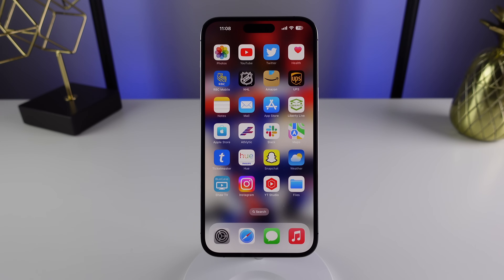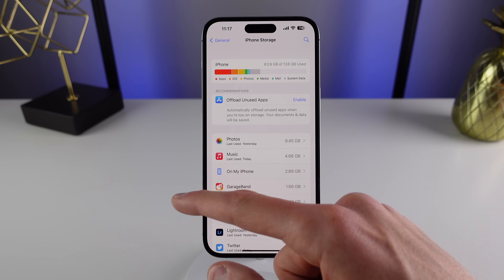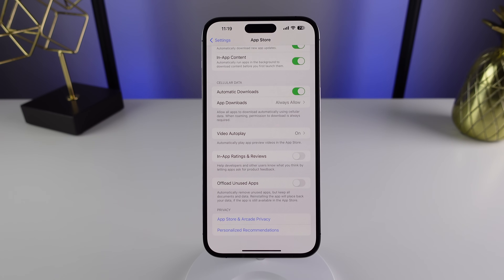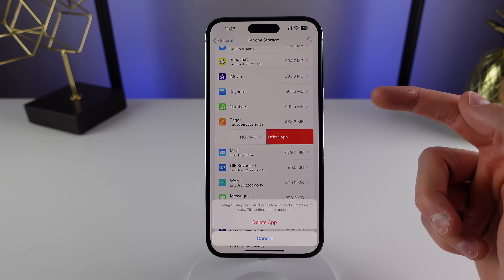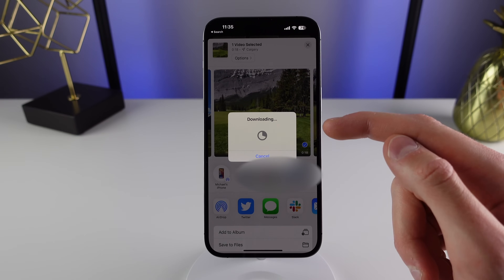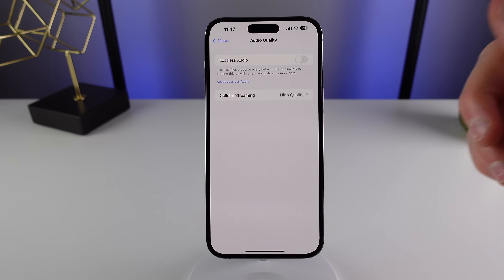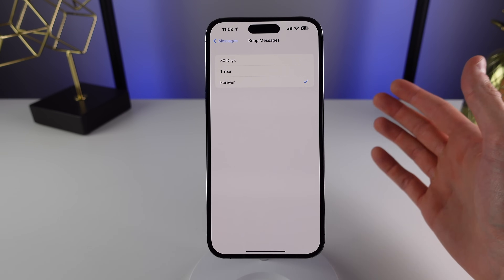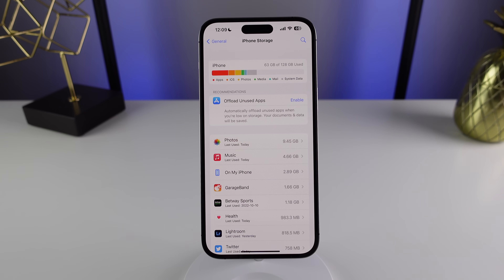How to get more iPhone storage!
Our detailed guide showing how to free up storage space on your iPhone. These tips and suggestions work on all iPhone models. Having more storage space will allow you to store more photos, videos, applications, and various files locally on your iPhone. Over years of iPhone usage, your device can get quite cluttered, and we show you some suggestions to remove the clutter!